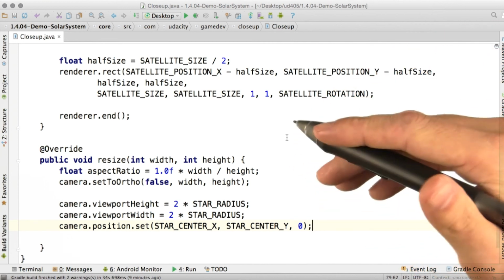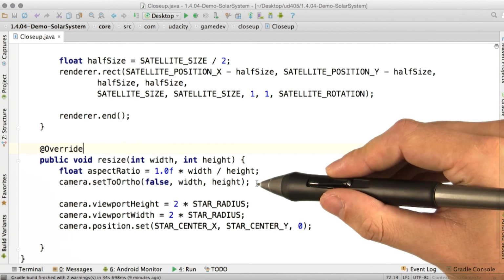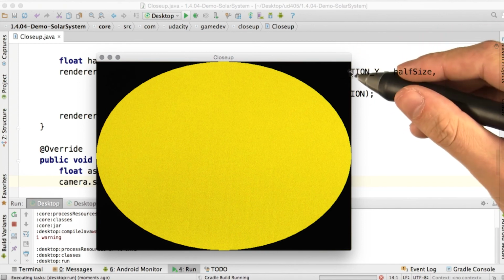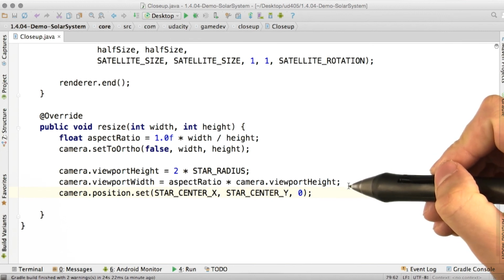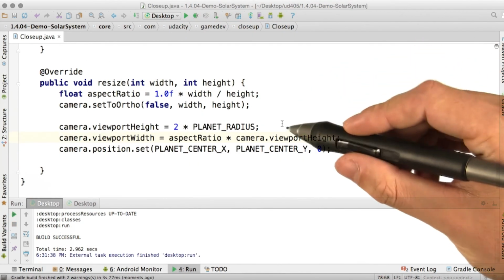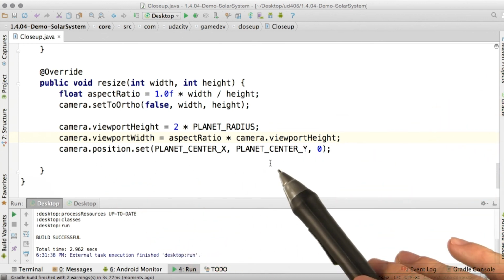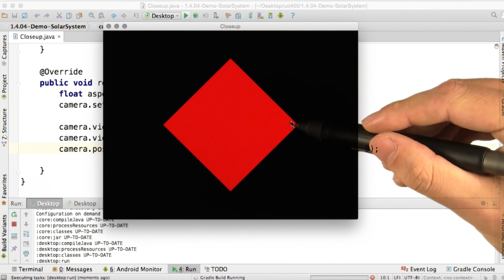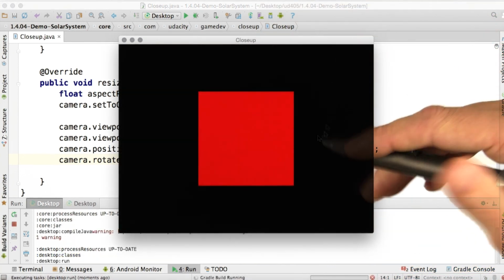Space Travel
This video is part of the Udacity course "2D Game Development with libGDX".